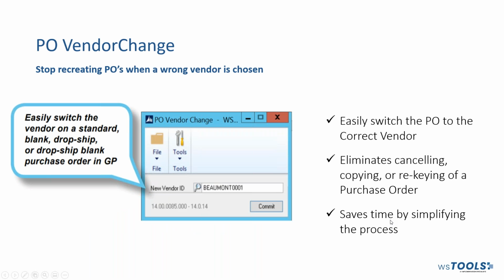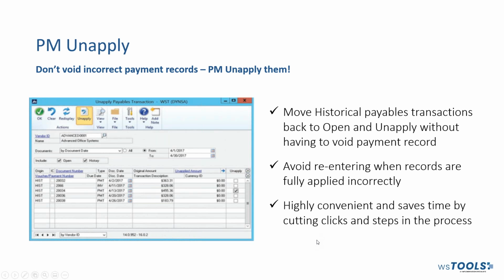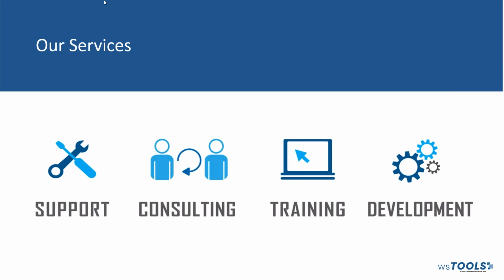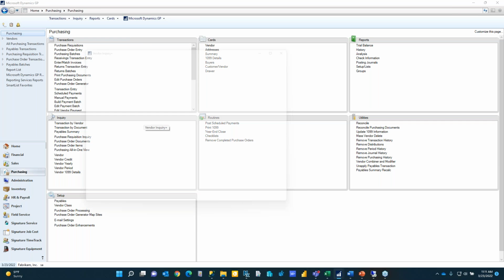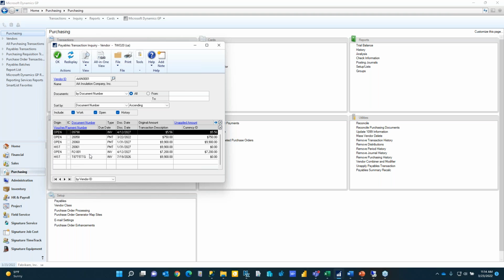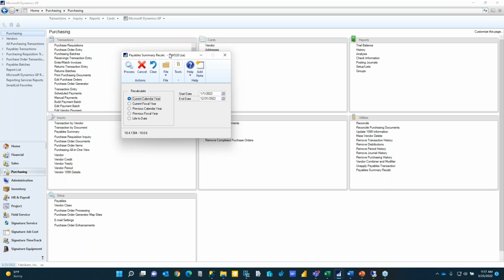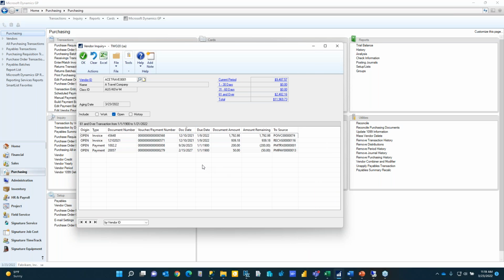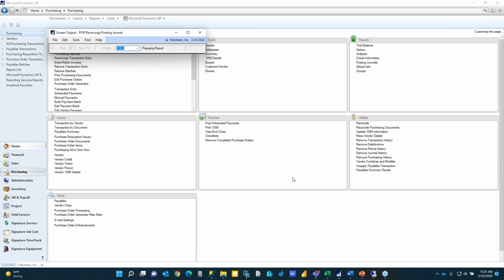WEBINAR: How to achieve more efficient payables processes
Are you responsible for entering payables transactions into Dynamics GP? If so, we’ve got you covered with our payables line of wsTOOLS solutions. Let’s make your work life easier! The wsTOOLS payables solutions will:

– Help you change a vendor on PO and AP transactions
– Unapply transactions that you make by mistake
– Calculate Use Tax
– Recalculate YTD buckets
– See vendor transactions in a new inquiry window that outputs to Excel

Let’s explore how to leverage these wsTOOLS solutions to achieve better results effectively.